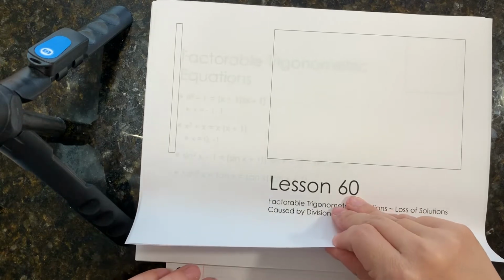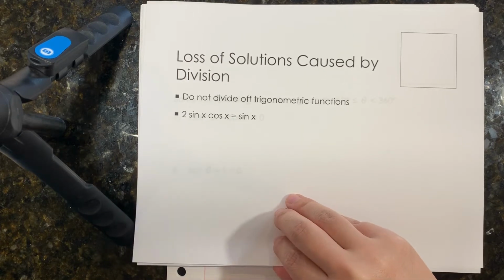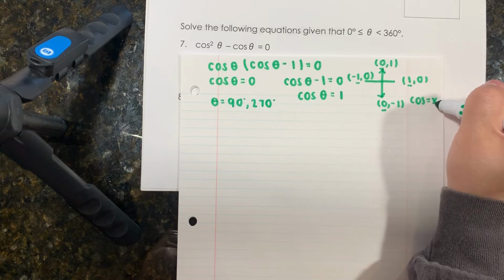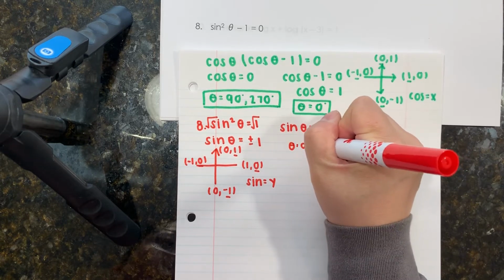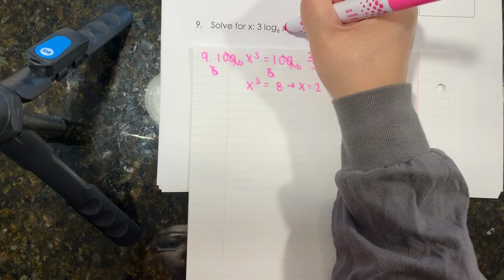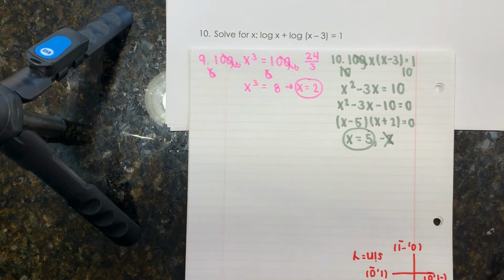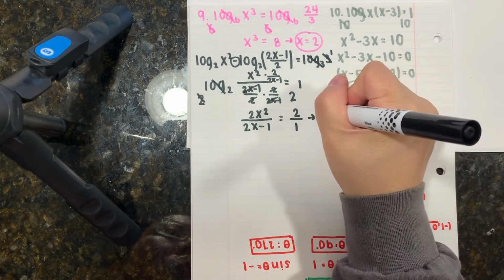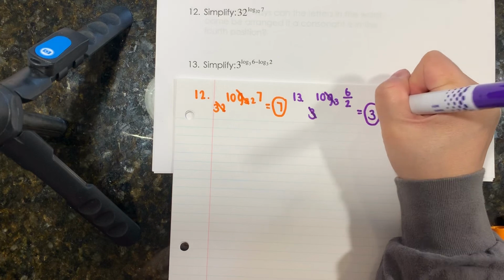Algebra 3 Lesson 60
In the comments section please list your questions on ps 59 by 9am Friday 3/27